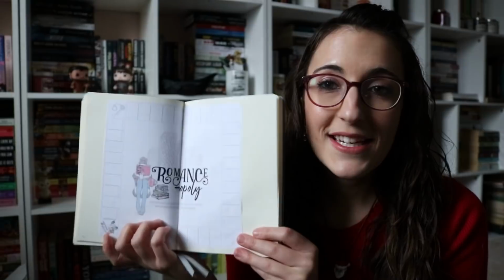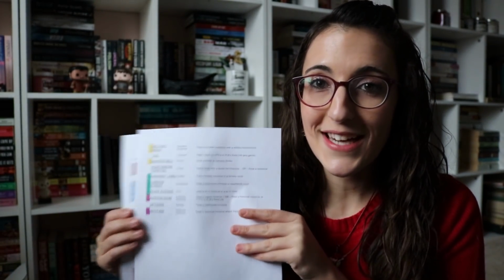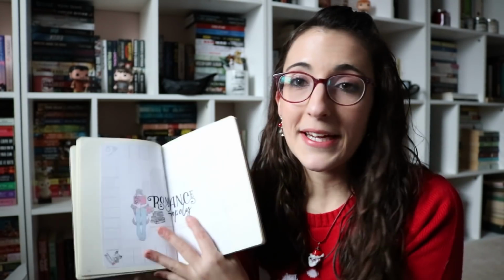2019 Reading Challenge: Romanceopoly!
My Book Sleeve Shop

Amazon Wishlist